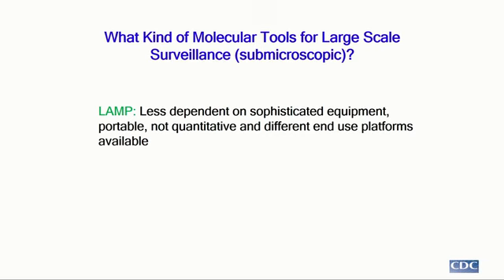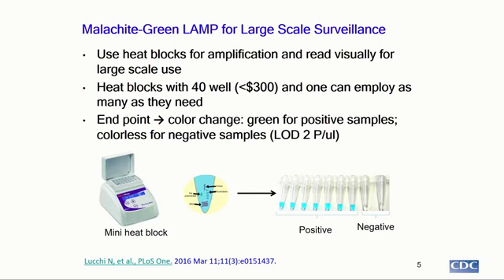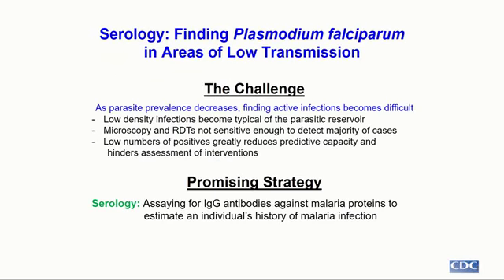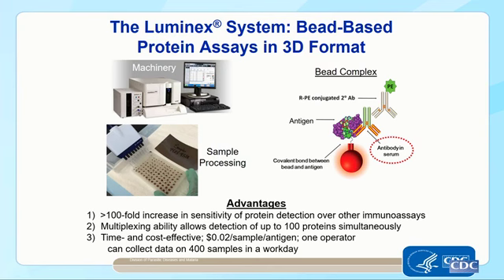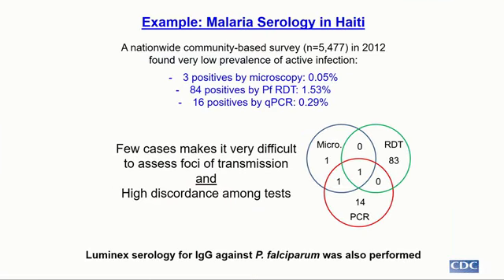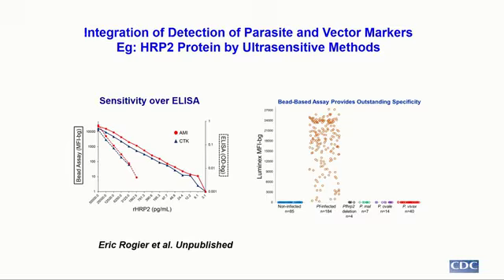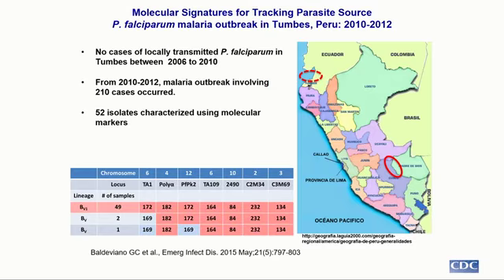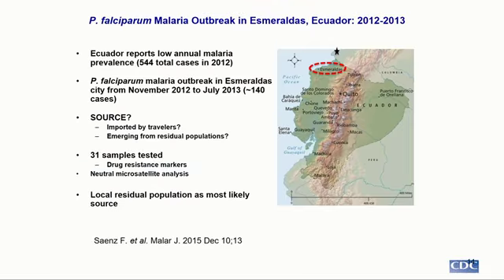ASTMH 2016 Session 172 Kumar Udhayakumar